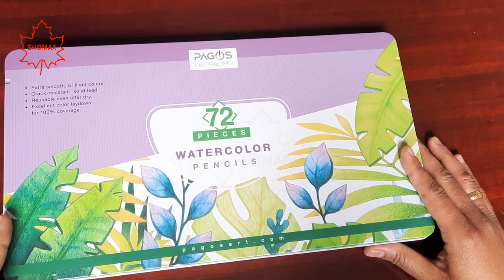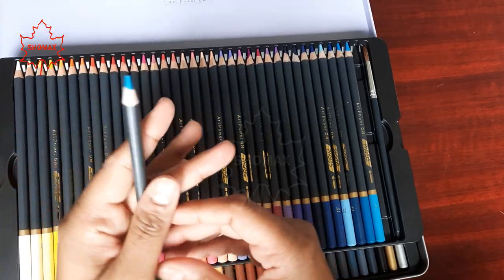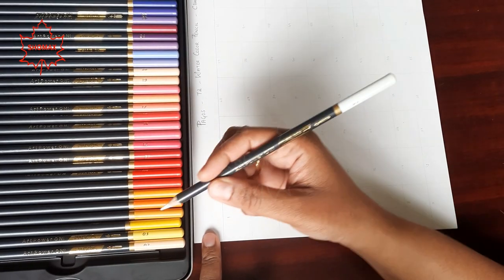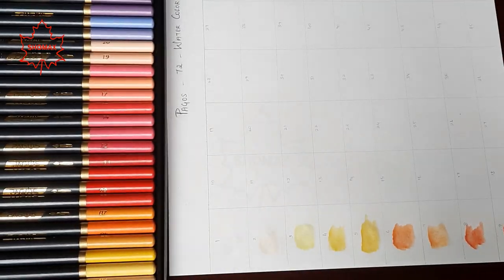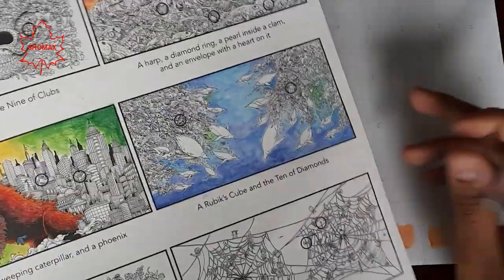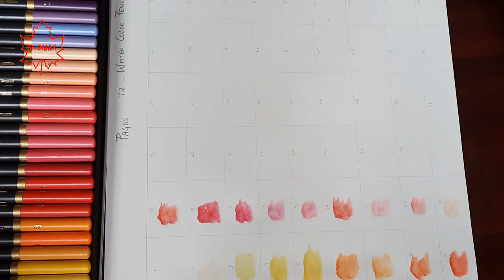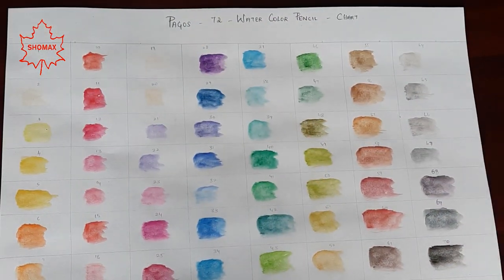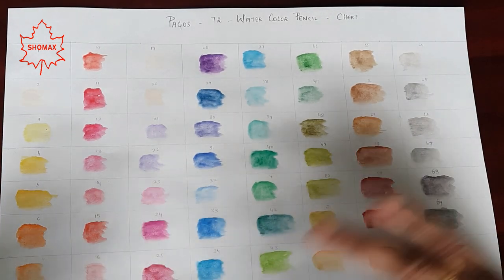Watercolor Pencil Review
In this video, I shared about PAGOS Watercolor Pencil Shades, and reviews.

Hope it will help you, If you planned to get one.